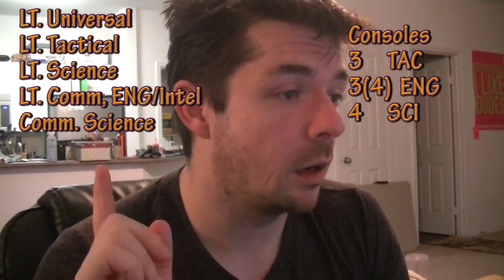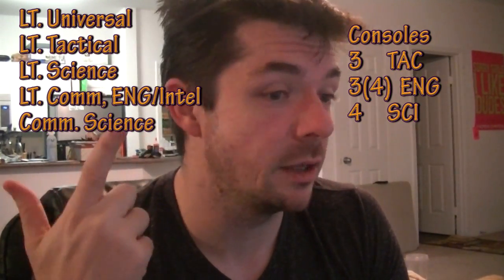Jupiter class Carrier 11-24-2015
Going over the release stats of Starfleet's Newest Carrier.

LINKS!

if you want are a Football Player and want to become professional check out this